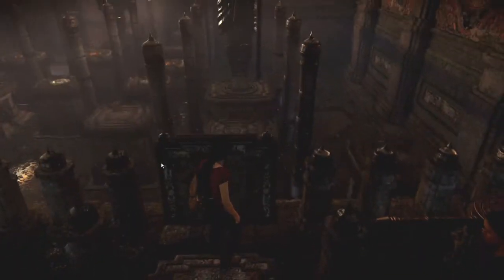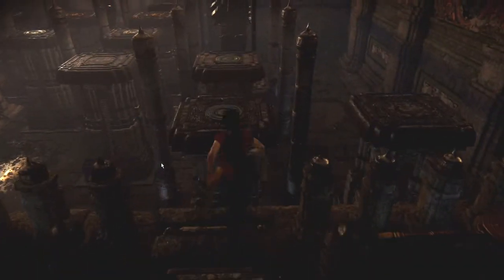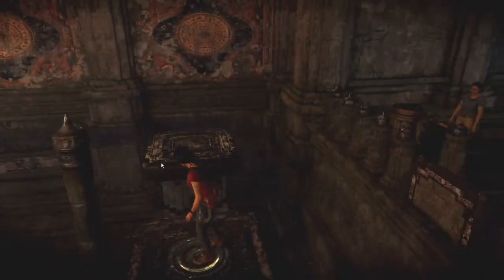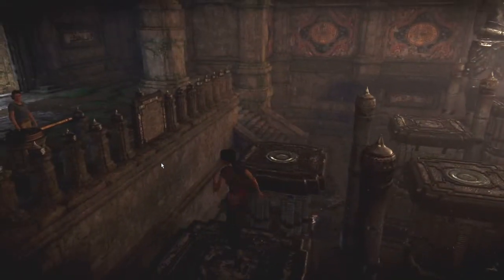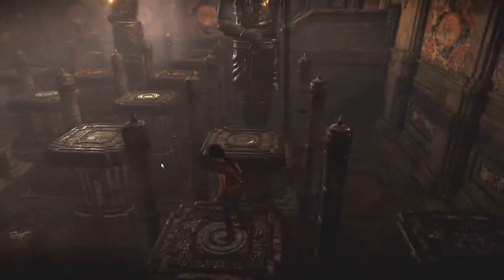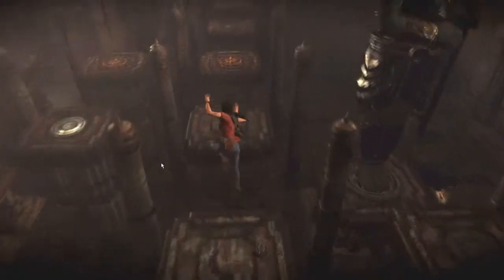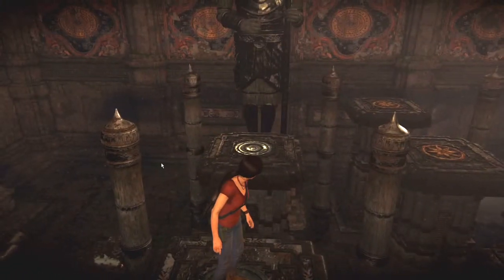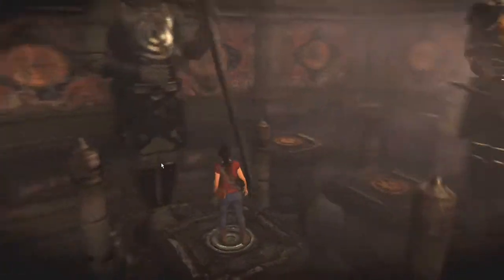Solve 2nd Statues Puzzle The Cliff The Western Ghats Uncharted: The Lost Legacy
To solve the second statues puzzle at the Cliff in 4 - The Western Ghats in Uncharted: The lost Legacy jump to the pillar in front and then the pillar to the right and then back again. Then jump to the pillar in front and then to the left. Then jump to the pillar with the silver circle on it in front and a similar pillar to the left. Then jump to the pillar with the star on it in front and a similar pillar to the right. Then follow the remaining pillars to the end.